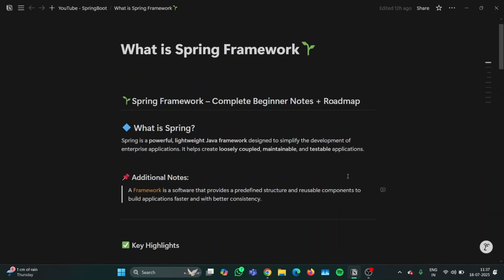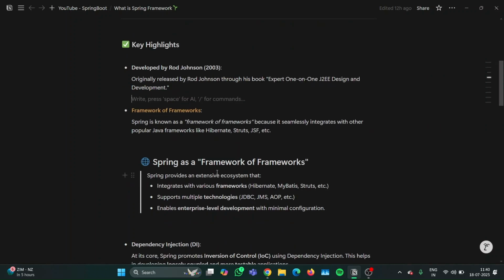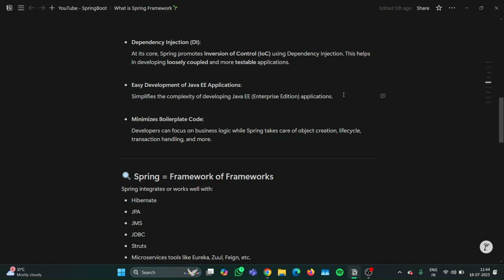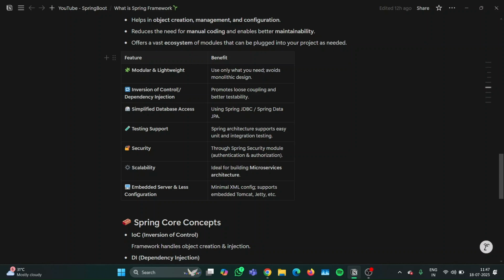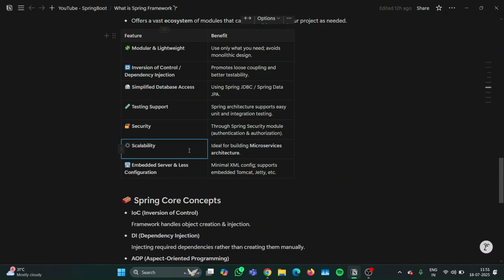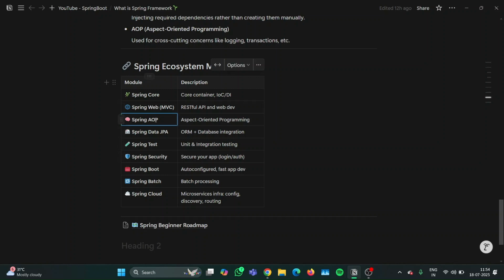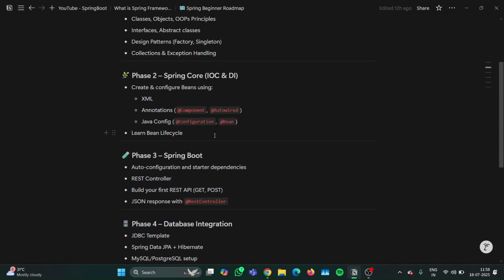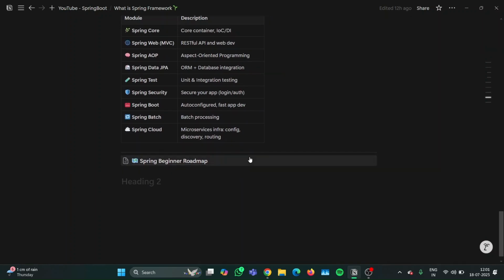What is Spring Framework 🌱 | Spring Boot Roadmap for Beginners (2025)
🌱 Welcome to the Spring Boot for Beginners Series!

In this video, you'll learn:
📌 What Spring Framework is, its core modules, and how to get started as a beginner with a proper roadmap.

⏱️ Timestamps:
0:00 - Intro
0:20 - What is Spring Framework?
1:15 - Advantages of using Spring
2:32 - Spring Ecosystem Overview
4:10 - Spring Core Module
5:22 - Context Module
6:03 - JDBC & ORM Support
7:15 - AOP and MVC Modules
8:30 - Spring Framework vs Spring Boot
10:05 - Beginner Roadmap to Learn Spring Boot

✅ Topics Covered:
- Introduction to Spring Framework
- Key benefits like modularity, testability, and loose coupling
- Overview of major Spring modules: Core, Context, AOP, JDBC, ORM, MVC
- Differences between Spring and Spring Boot
- Step-by-step beginner roadmap

👨‍💻 About this Series:
This is a beginner-friendly Spring Boot playlist aimed at students and aspiring backend developers. I'll walk you through everything step by step — from understanding Spring Framework to building REST APIs and integrating databases.

📅 Upload Schedule:
I'm currently a student learning Spring Boot myself, and I try to upload a few videos each week!